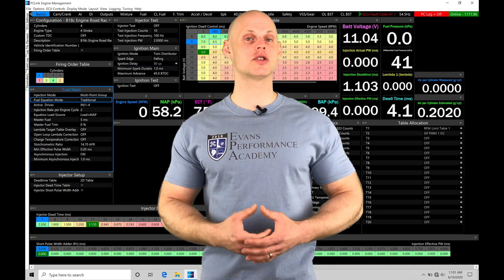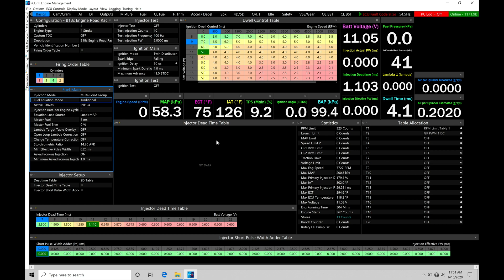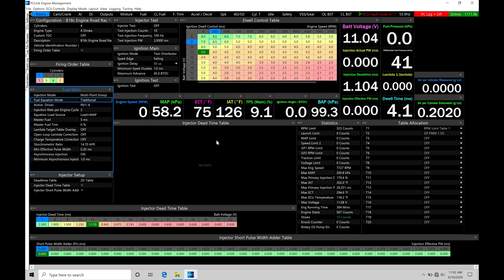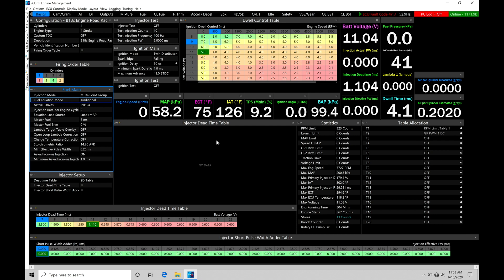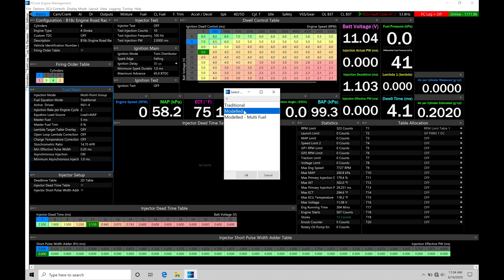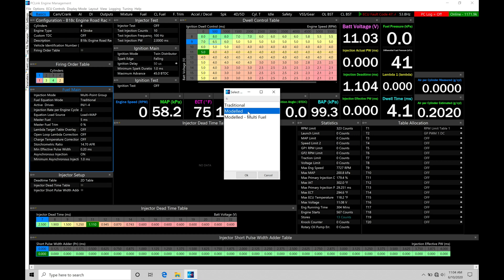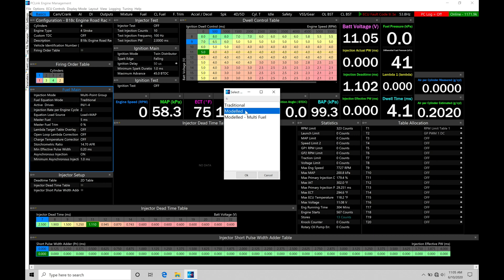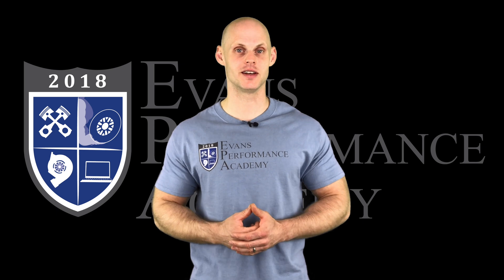Link G4x Training Part 15: Main Fuel Table | Evans Performance Academy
Link G4x Training Part 15: Main Fuel Table walks you through how to calibrate the main fuel table.  We explore editing techniques, break point rescaling, and general workflow to tuning.